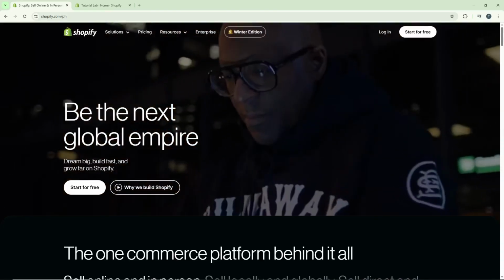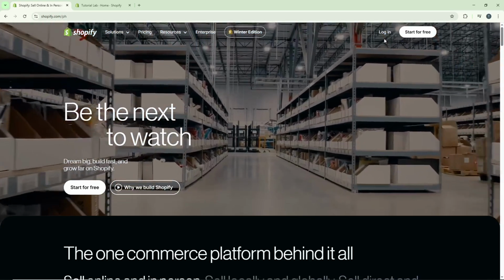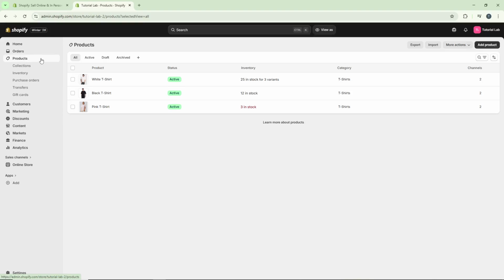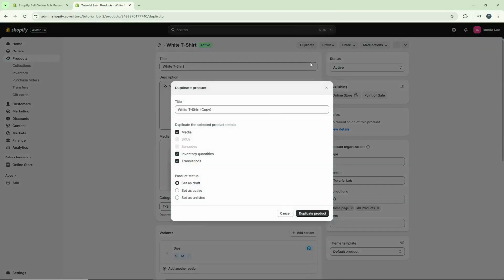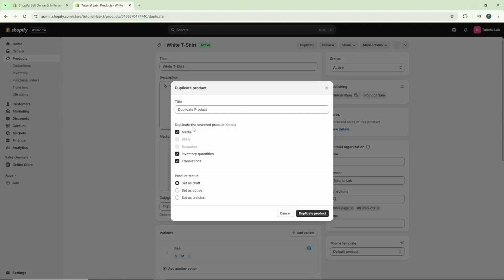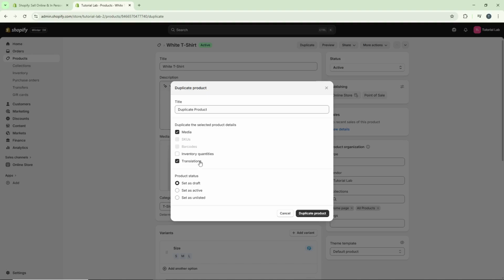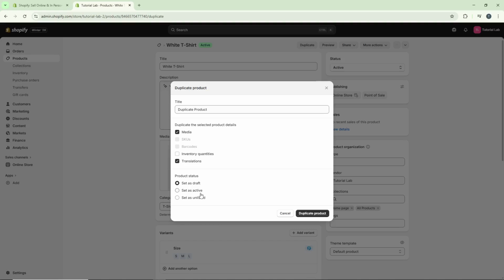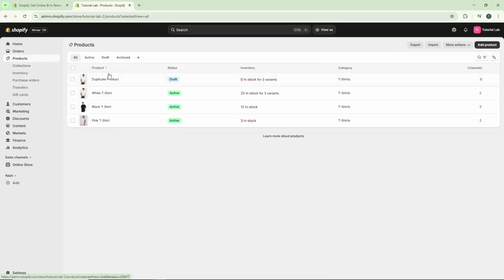How To Duplicate A Shopify Product (Tutorial 2026)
Along the way, you'll learn how to duplicate a shopify product, shopify product duplication tutorial, copy a product on shopify, duplicate existing shopify products, create a copy of shopify listing, shopify store duplicate product guide, quickly duplicate products in shopify, step by step shopify product copy, duplicate shopify product variant, replicate an item on shopify, make a copy of shopify item, shopify e-commerce product duplication